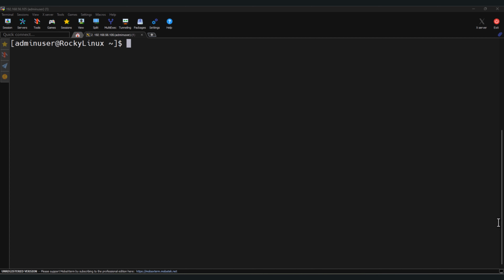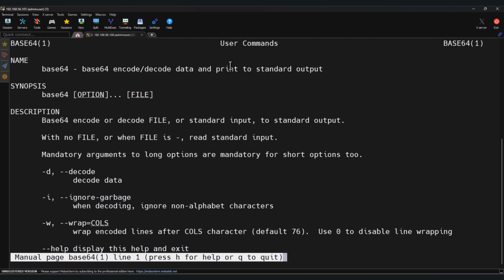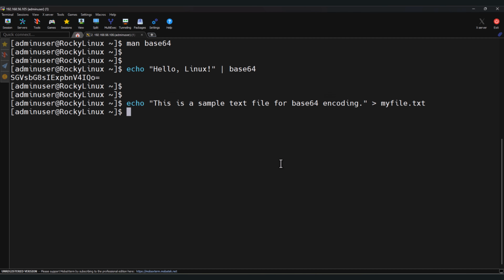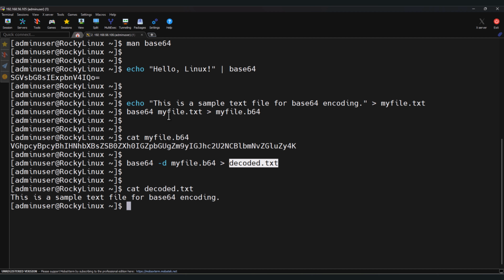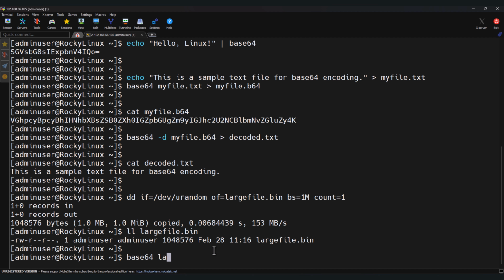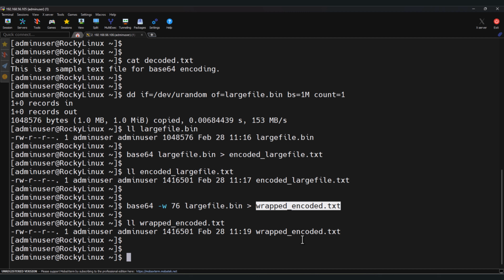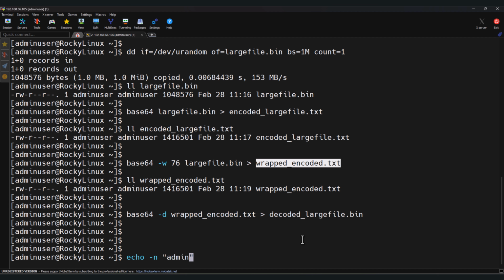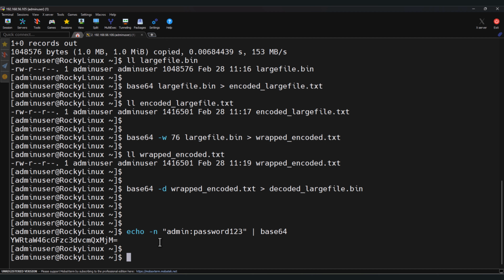Mastering the base64 Command in Linux: Encode & Decode Files Like a Pro! 🔥 (Step-by-Step Guide)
Unlock the power of the base64 command in Linux! Whether you're encoding credentials, handling file transfers, or working with binary data, base64 is an essential tool for developers and system administrators. In this tutorial, we cover everything from basic encoding and decoding to real-world use cases on Rocky Linux.

🔹 In This Video, You'll Learn:
✔️ What is base64, and why is it used?
✔️ How to encode and decode text using base64
✔️ Encoding and decoding files, both text and binary
✔️ Real-world use cases for developers and sysadmins
✔️ Important security considerations

💡 Commands Used in This Video:
echo "Hello, Linux!" | base64
echo "SGVsbG8sIExpbnV4IQ==" | base64 --decode
dd if=/dev/urandom of=largefile.bin bs=1M count=1
echo -n "admin:password123" | base64